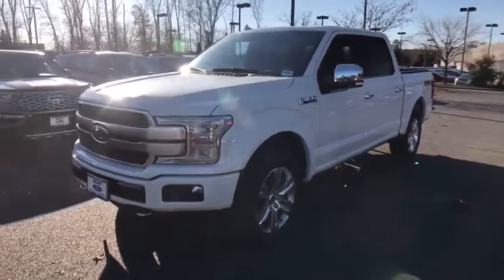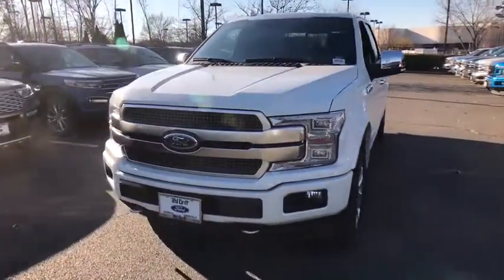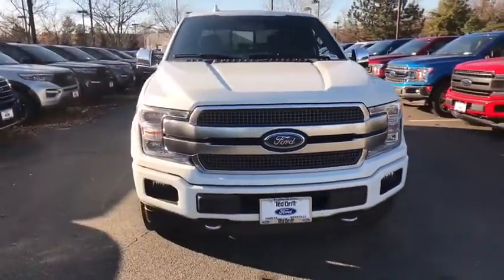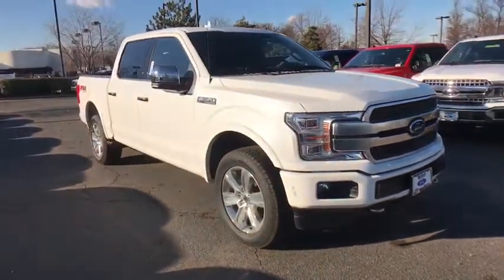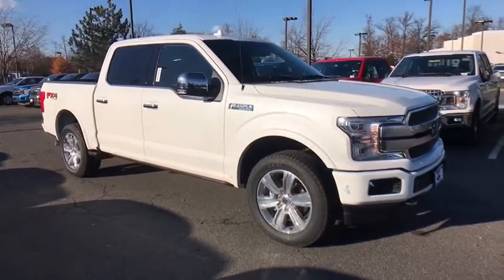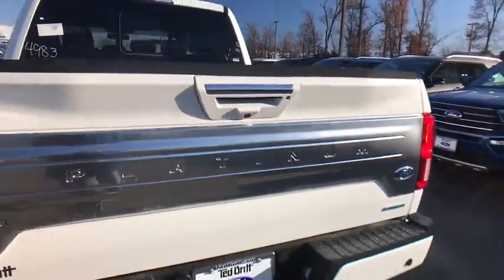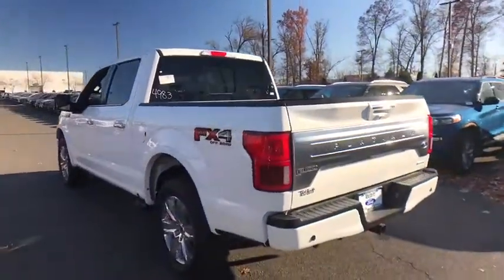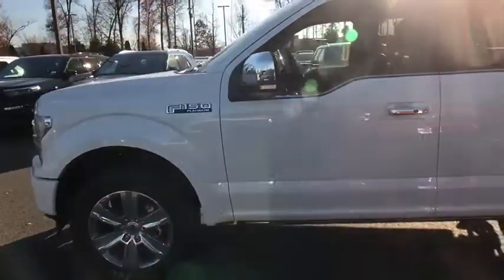2020 Ford F-150 Chantilly, Leesburg, Sterling, Manassas, Warrenton, VA C00133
New 2020 Ford F-150 available in Chantilly, Virginia at Ted Britt Ford Lincoln. Servicing the Leesburg, Sterling, Manassas, Warrenton, VA area.
2020 Ford F-150 Platinum 4WD SuperCrew 5.5 Box - Stock#: C00133 - VIN#: 1FTEW1E44LFA34983